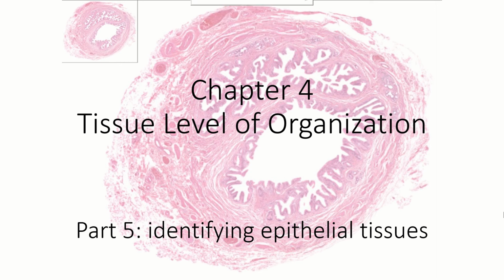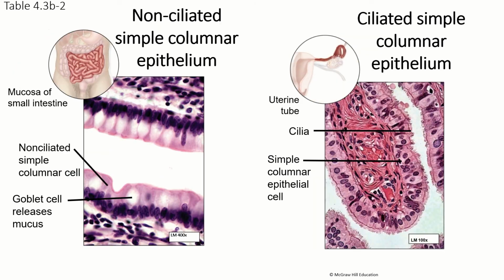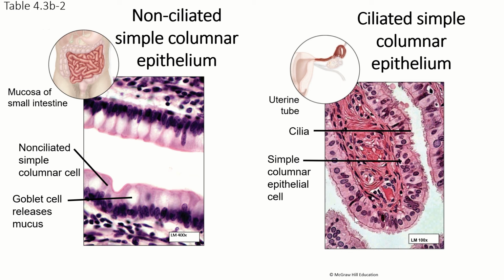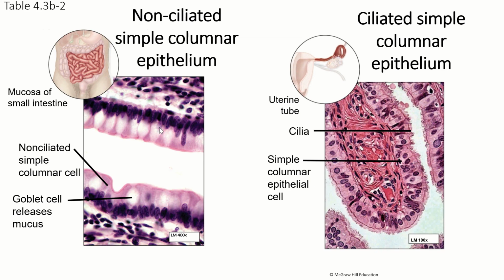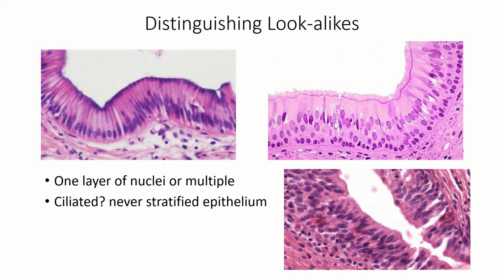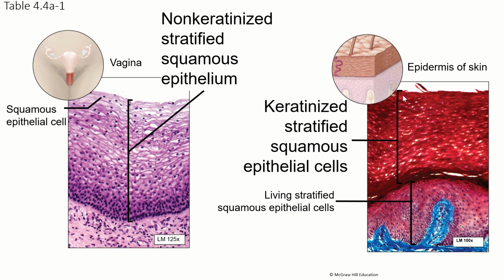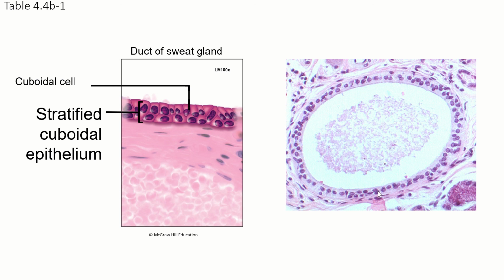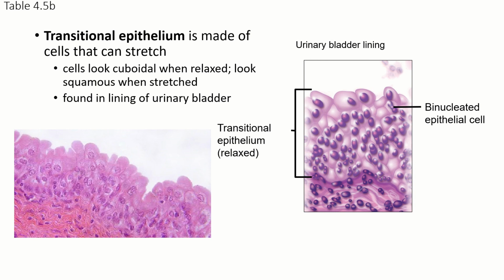Ch4 Pt5, Tissues, Identifying Epithelial Tissues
Distinguish among types of epithelial tissues and identify examples.